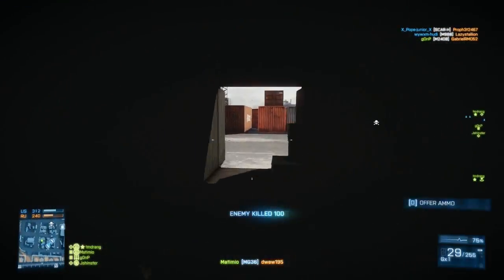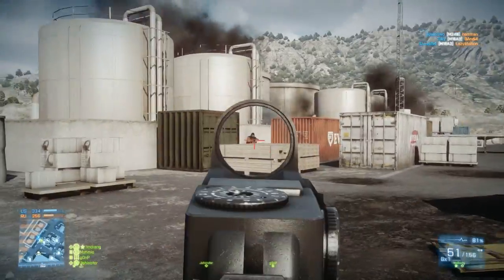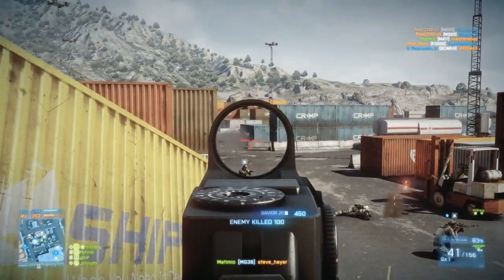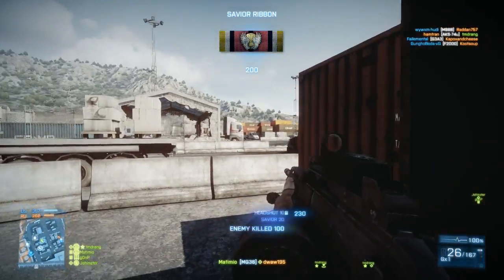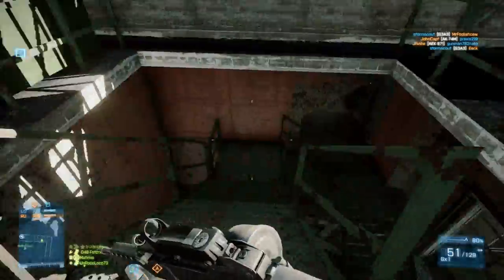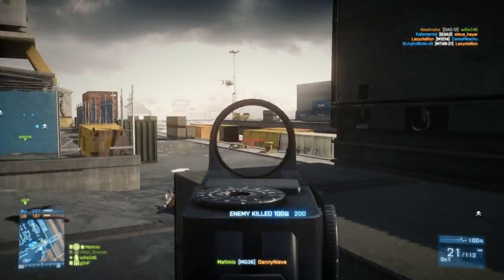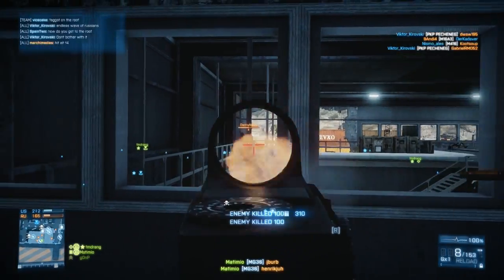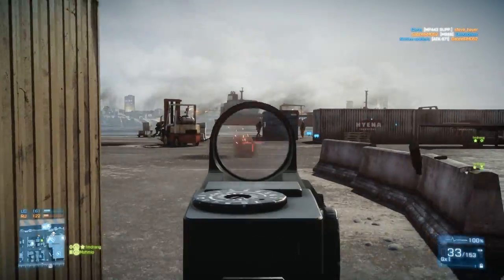Battlefield 3: MG36 Your Average LMG - Field Test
Field Test is a series where you suggest a weapon setup for me to try and then I put it through its paces. Today I'm trying out the MG36.  Enjoy and make sure to let me know what loadout I should try next.